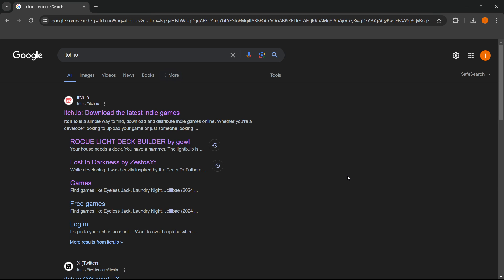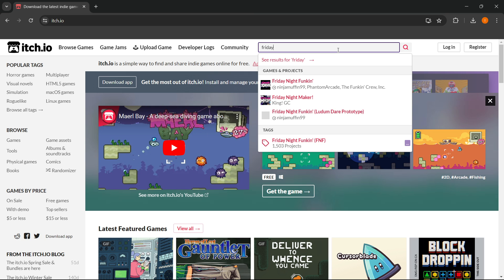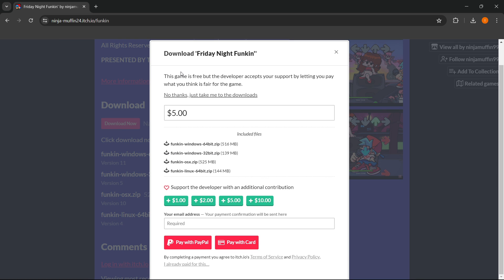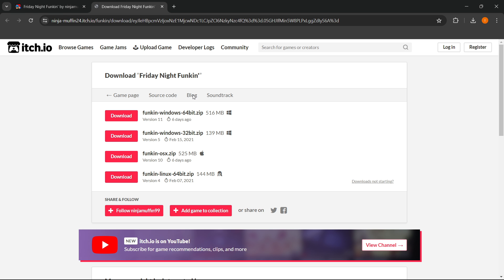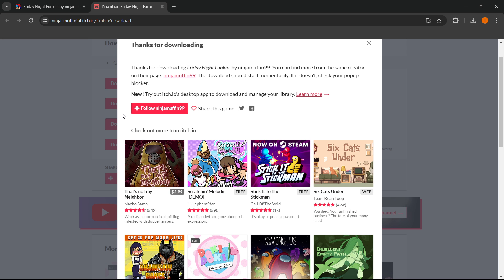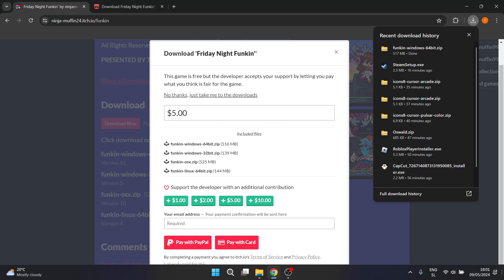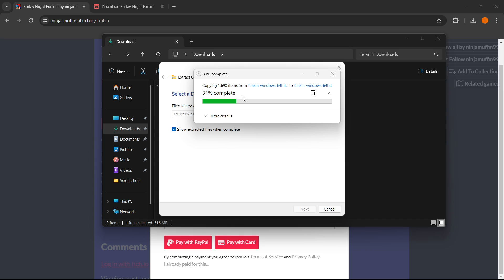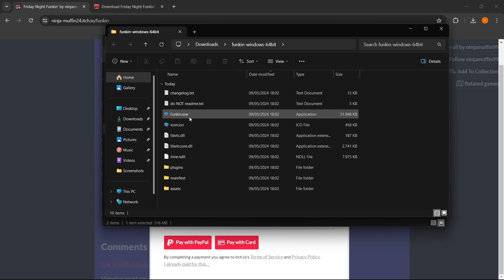How To DOWNLOAD Friday Night Funkin On PC/Laptop (2026)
In this video, I will show you how to download Friday Night Funkin on PC/Laptop in 2026. This is a quick tutorial on downloading Friday Night Funkin on your computer.

In case you've been wondering how to download Friday Night Funkin on PC/Laptop, this is the right video for you, since I'll show you how to download and install Friday Night Funkin the easiest way possible.